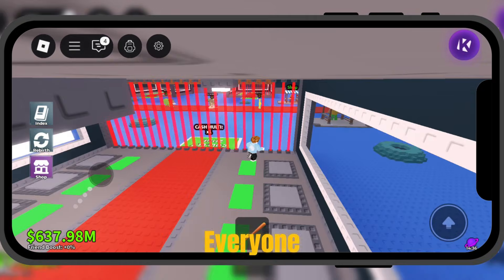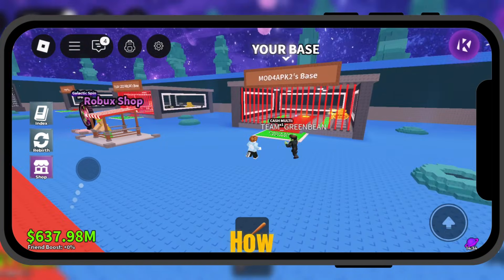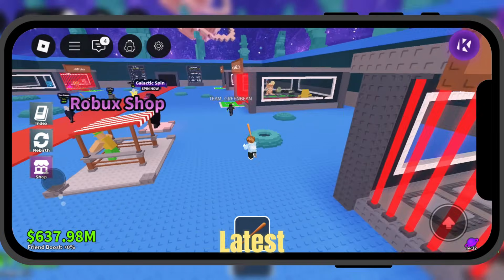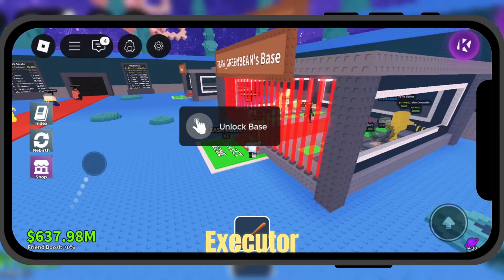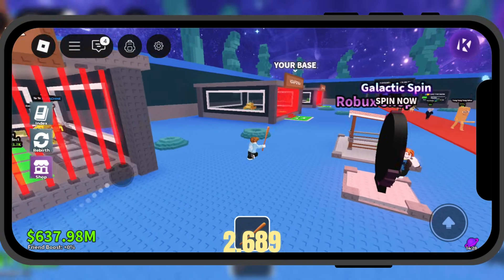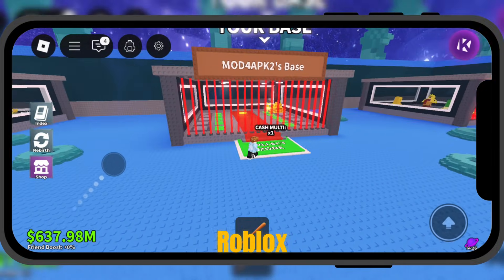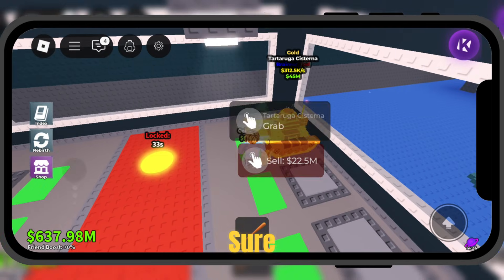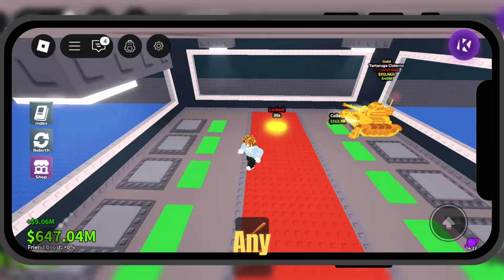Krnl executor mobile 2025 (V2.689) - How to Download Krnl Executor For Roblox ✅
krnl executor,
krnl executor mobile 2025 tutorial,
krnl executor mobile grow a garden
krnl executor grow a garden
krnl blox fruit
krnl executor pc,
krnl executor showcase,
krnl executor mobile 2025 download,
krnl executor mobile 2025 tutorial ios,
krnl executor mobile 2025 new update,
krnl executor how to download,
krnl executor mobile 2024,
krnl executor roblox 2025 ios,
krnl executor roblox 2025 pc
krnl update
krnl download 2025 mediafıre
krnl,
krnl is back,
krnl discord,
krnl ios 2025,
krnl roblox tutorial,
krnl remake,
krnl showcase,
krnl exploit roblox 2025
krnl اخر اصدار